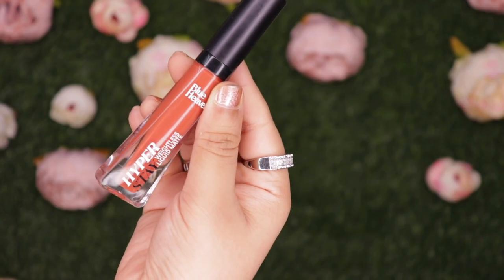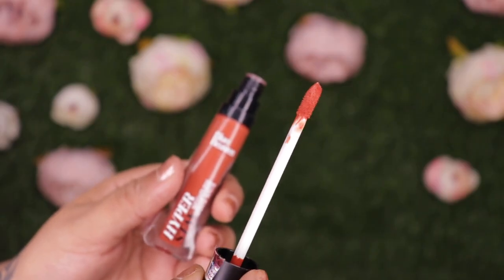Blue Heaven Hyper Stay Matte Liquid Lipstick Swatches || 22 Days of Lipstick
Hey Guys,

Welcome to Day 20 of 22 Days of Lipstick Series and today I’m lip swatching the Blue Heaven Cosmetics Hyper Stay Matte Liquid Lipstick.

Lip Swatch: 01:29

⚠️The price is different in different websites, on Nykaa its Rs.115 however on Amazon its Rs.105

⚠️Shade 6 & 11 have to be applied multiple times to get decent pigmentation